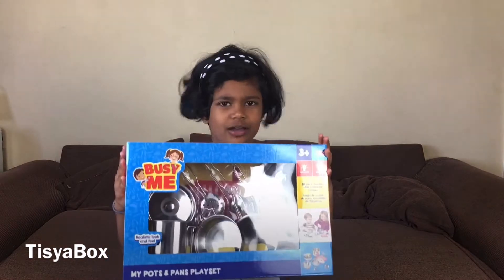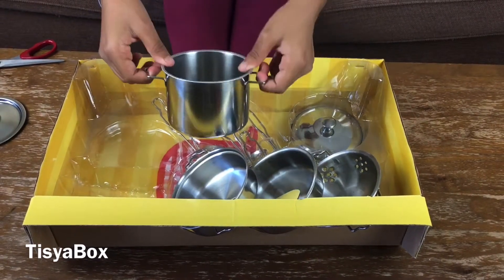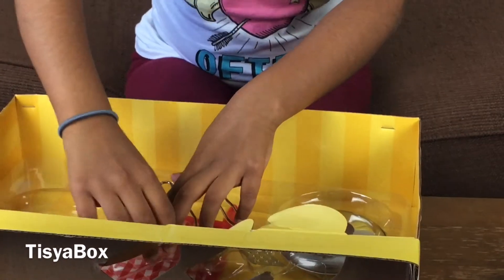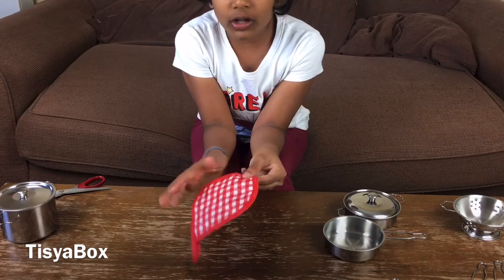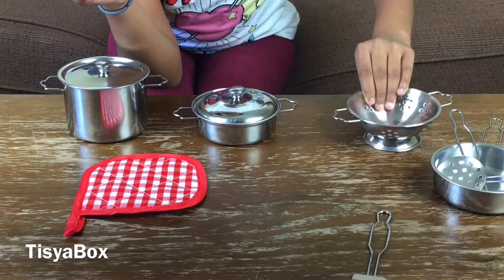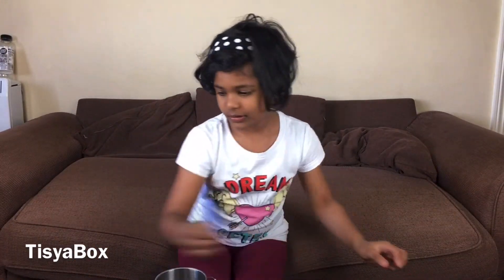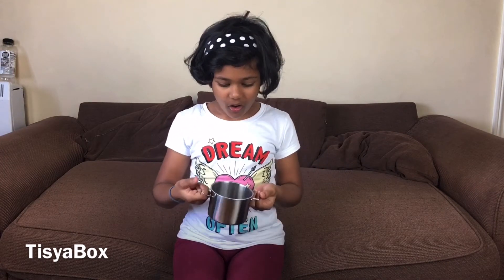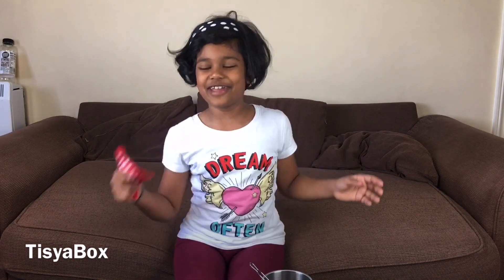My Pots & Pans Playset